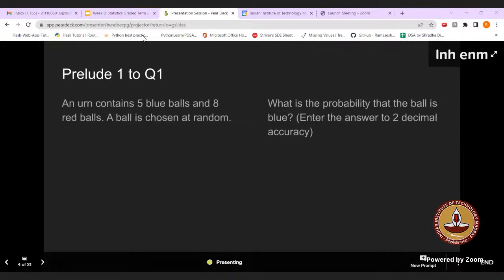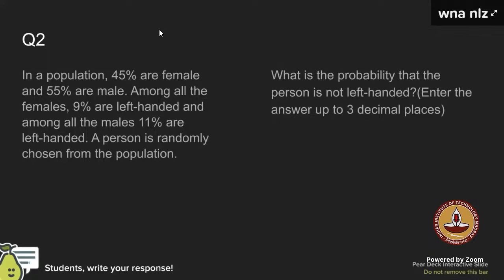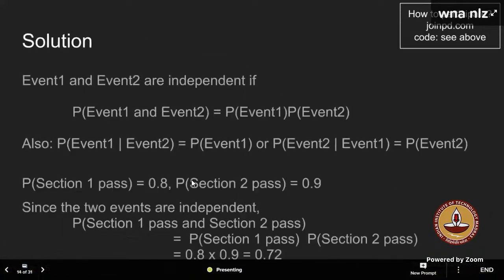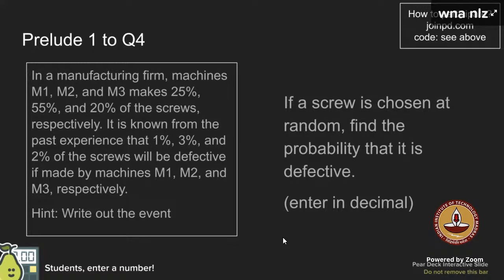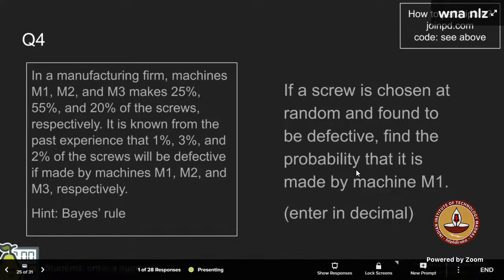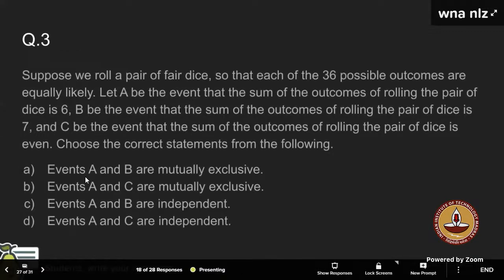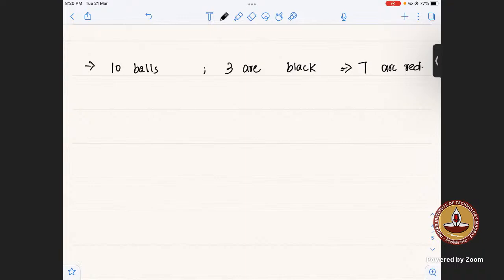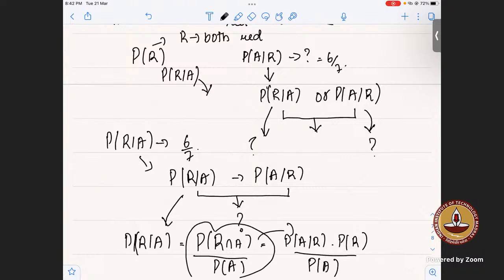Solve with Us - Week 8 (Statistics I)